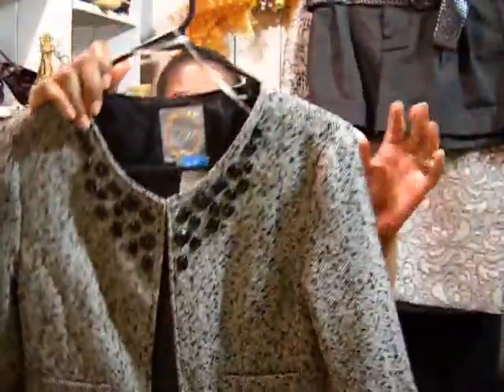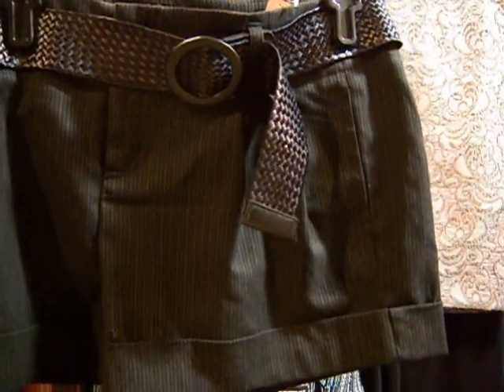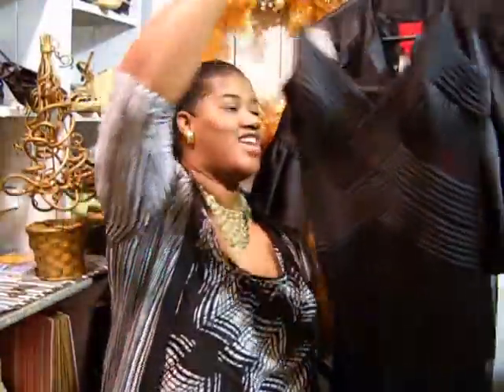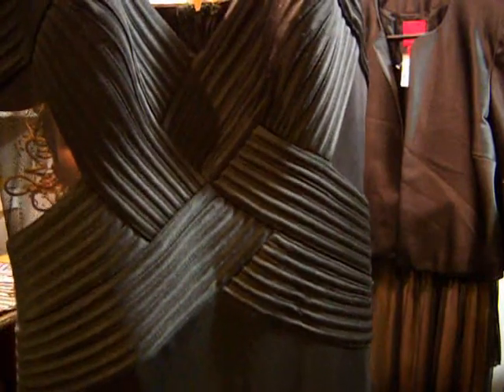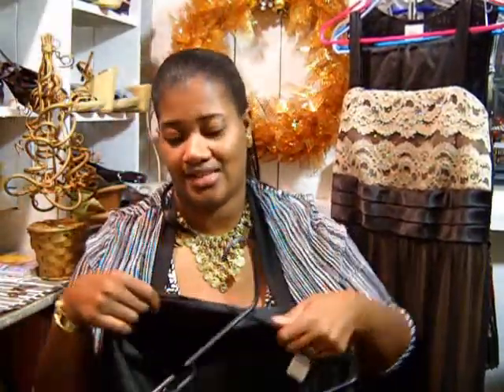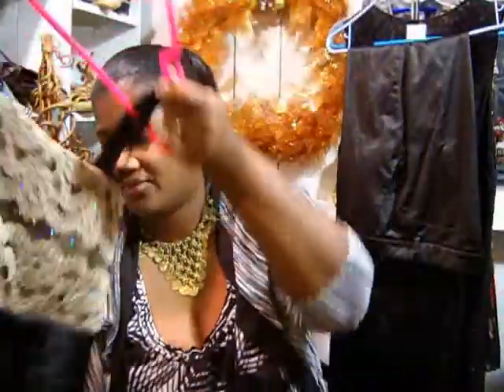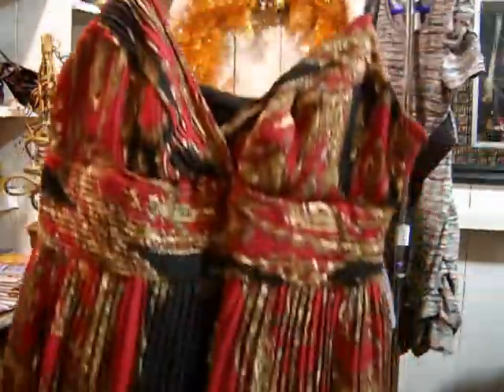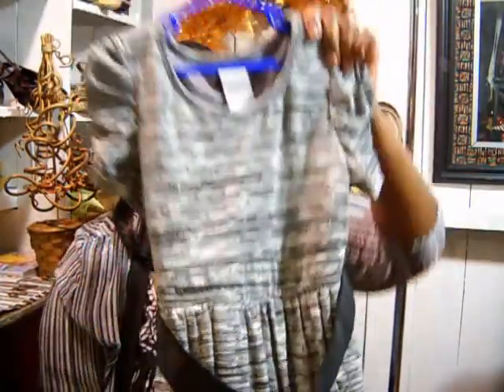Holiday Fashion 2012 New Year Eve 2013 #11 11-18-12